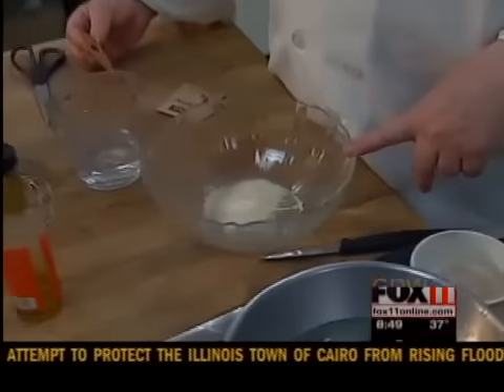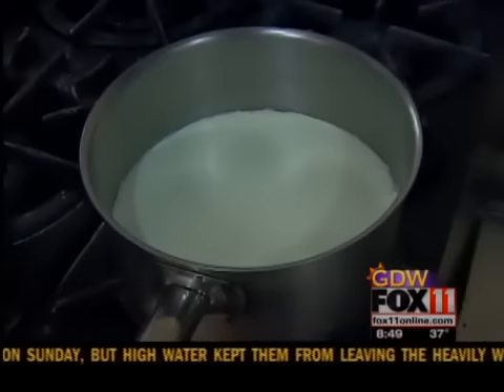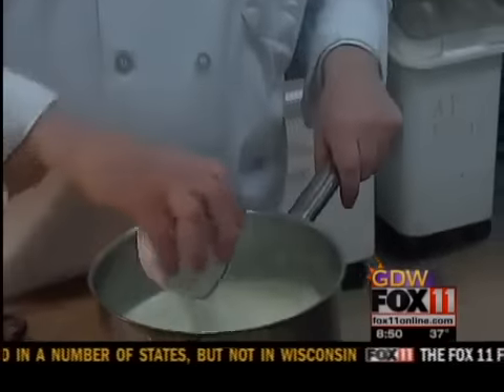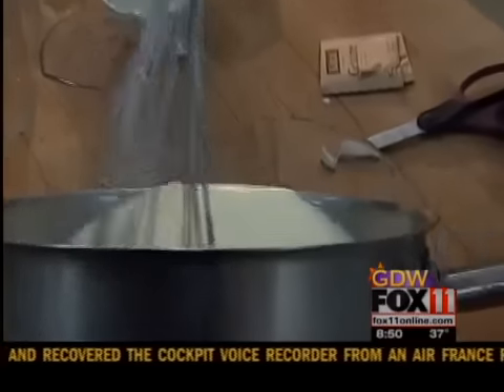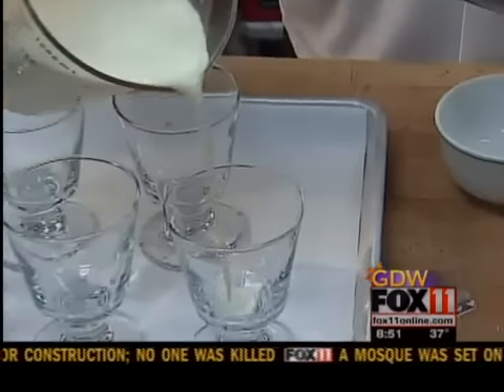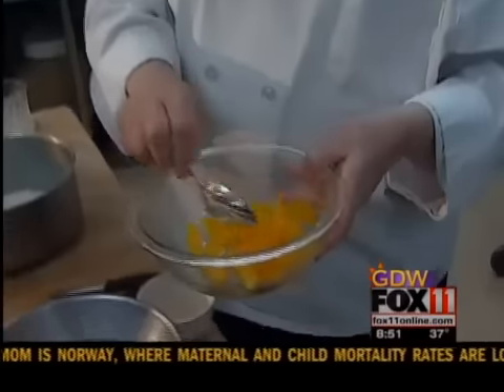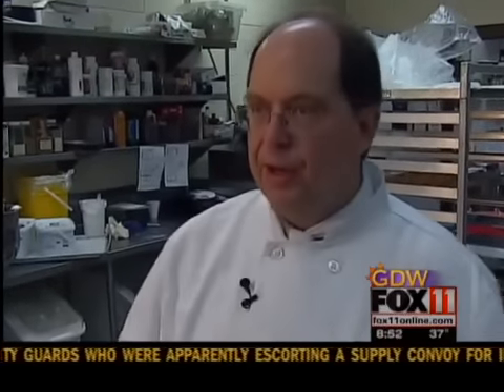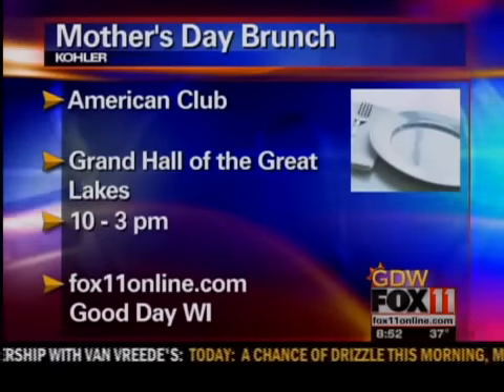White Chocolate Orange Panna Cotta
Recipe from the American Club